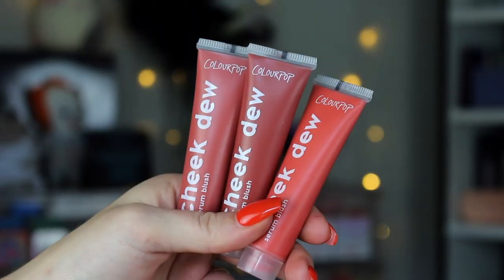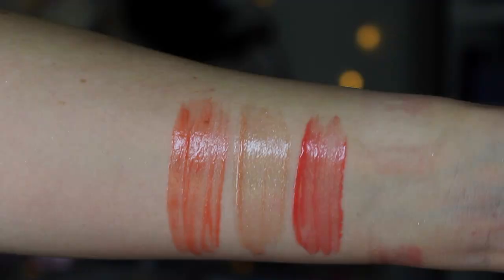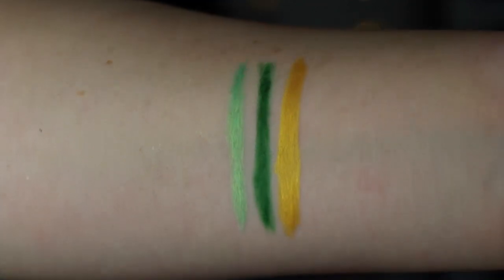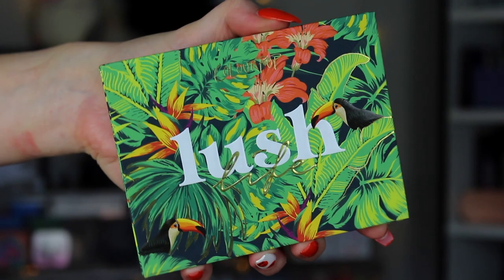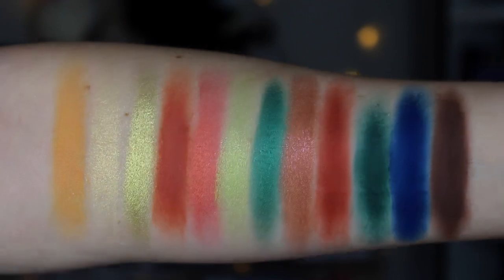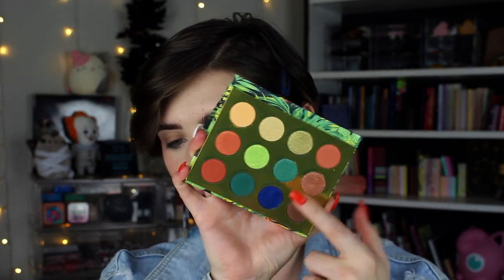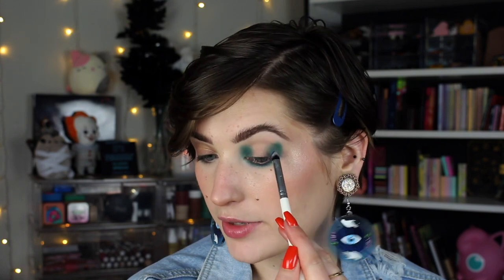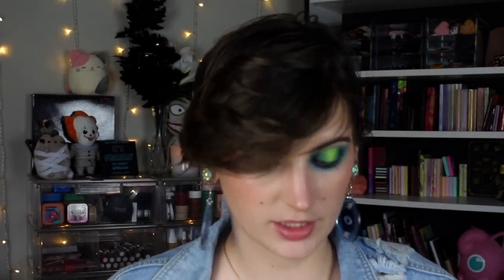Colourpop Lush Life Collection | Tutorial + Swatches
Hi friends!

What I'm Wearing:

FACE:
•Glossier Futuredew*
•Rare Beauty Concealer*
•Milk Makeup Blur Setting Powder*
•NYX High Glass Finishing Powder*
•Colourpop Talk To The Palm Bronzer* (code 5beautbean)
•Colourpop Hibiscus Cheek Dew* (code 5beautbean)
•Milk Makeup Iced Highlight*
•Freck XL*
•Fourth Ray Beauty Illuminating Mist* (code 5beautbean)

EYES:
•Smashbox Light Lid Primer*
•NYX Glitter Primer*
•Colourpop Lush Life Palette & Aglow Pencil* (code 5beautbean)
•House of Lashes Lash Glue*
•NYX Brunette Brow Mascara, Ash Brown Lift & Snatch Brow Pen, & Brow Glue*

LIPS:
•Colourpop Vanda Gloss* (code 5beautbean)

📫Beautbean LLC
     5745 SW 75th St # 287

FAQ~
A: Dry/Normal.